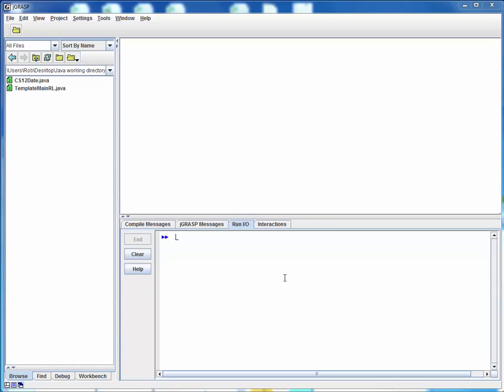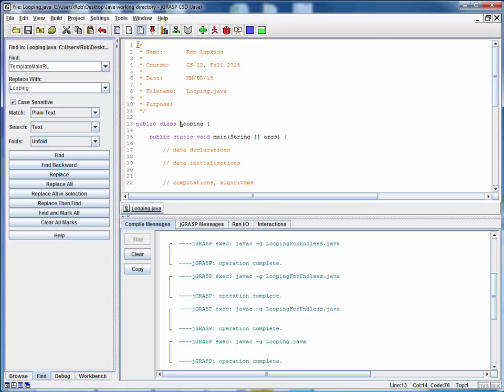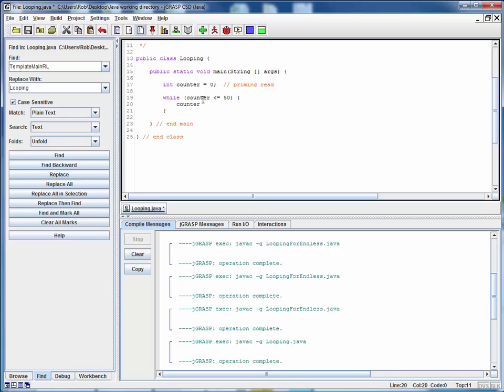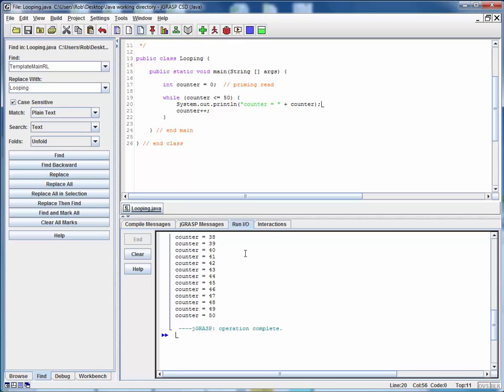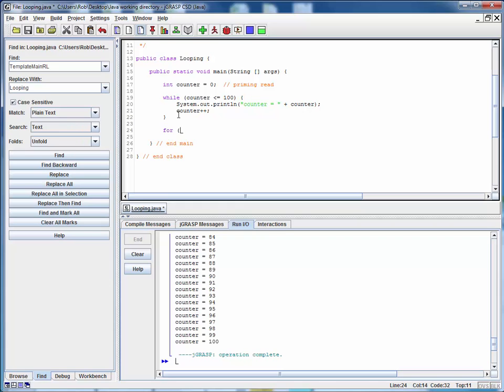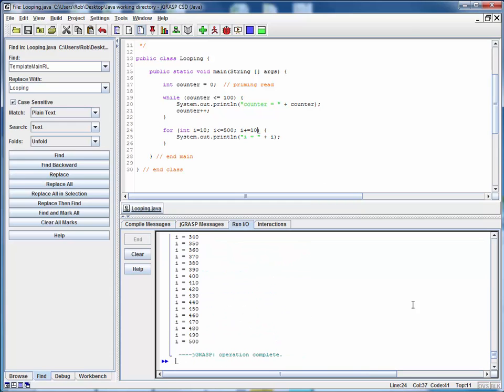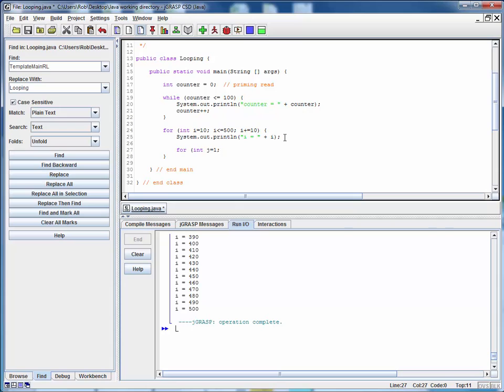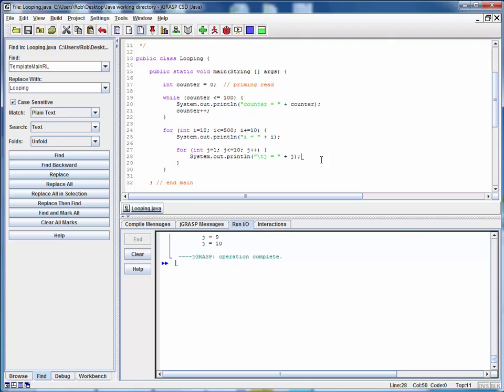DEMO looping setup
Some good practices for setting up loops and nested loops from scratch.